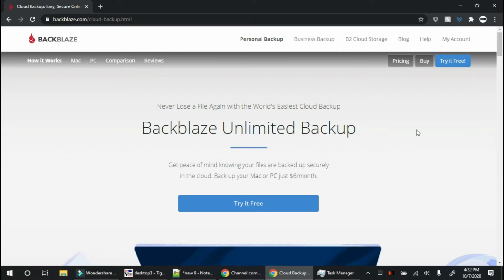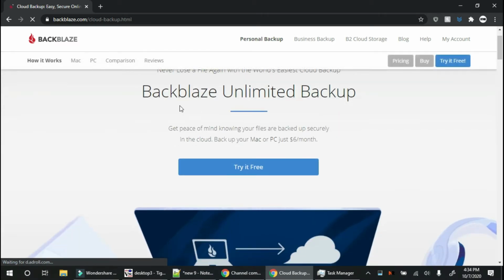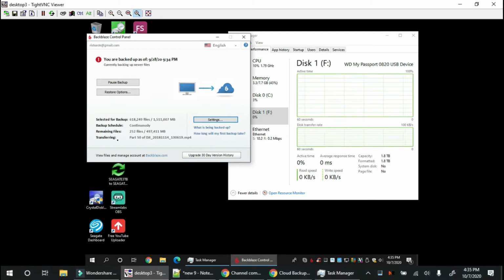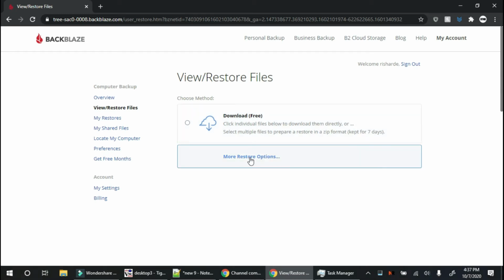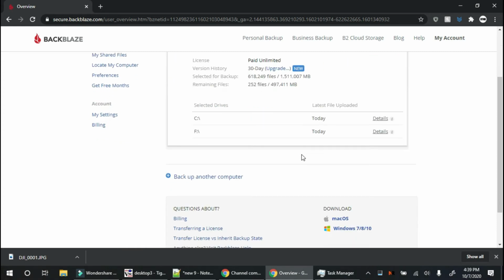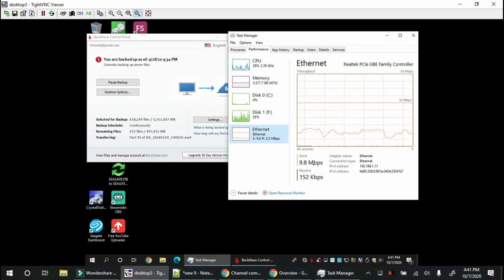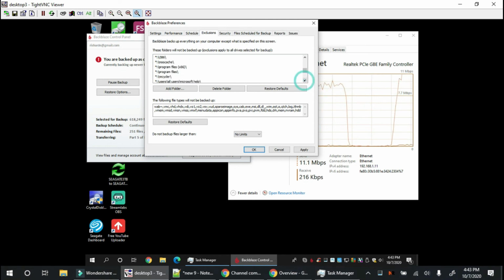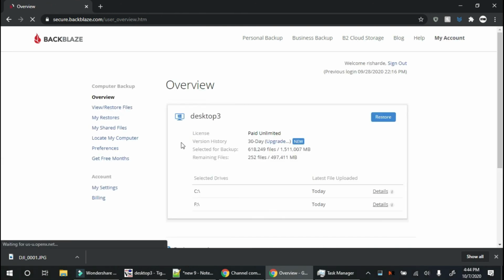Backblaze Unlimited Review with live demonstation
This is an unpaid live review of Backblaze Personal Unlimited Backup. It's free to try and it costs $60 per year to keep. I've already uploaded over 1 TB and I plan to be uploading even more! This video will also answer concerns about the upload transfer speeds as well as the other options available when using the Backblaze backup software. Backblaze supports both Windows and Mac! Now I can sleep better at night knowing my critical projects are now backed up and you should probably do the same.